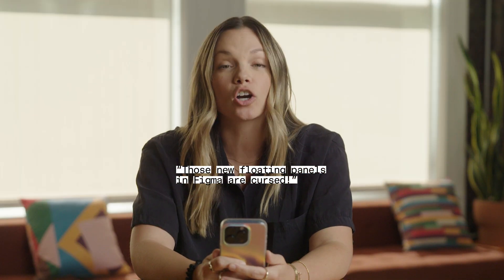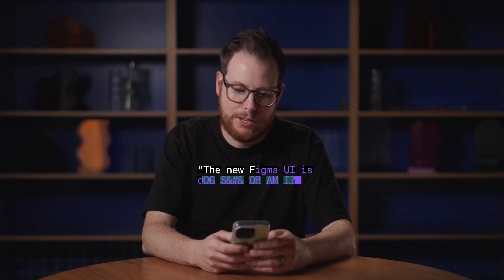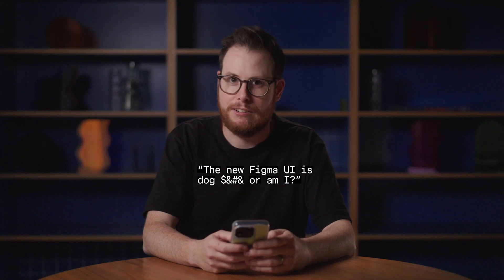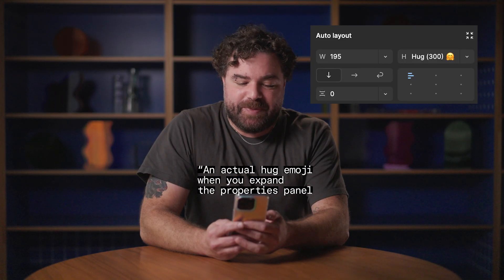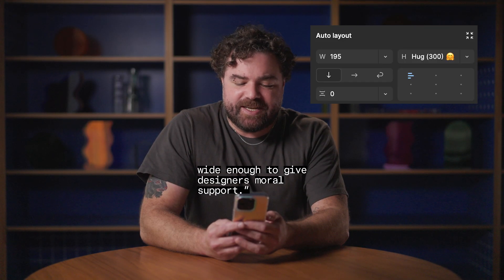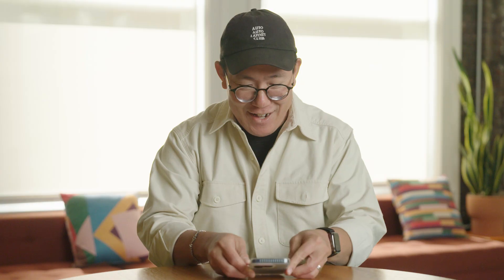Design Crit: UI3 | Figma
We take all your UI3 feedback seriously (just not ourselves). UI3, rolling out to everyone today

Featuring:
KC Oh (Product Manager, UI3)
Kelly Hu (Product Designer)
Lauren Byrne (Designer Advocate)
Nicole Garrison (Product Marketing Manager)
Tom Lowry (Director, Design Advocates)
Mallory Dean (Designer Advocate)
Anthony DiSpezio (Designer Advocate)
Joel Miller (Product Designer, UI3)
Ryhan Hassan (Product Designer, UI3)
Chandler Lee (Product Marketing Manager)
Wayne Sun (Product Designer, UI3)
Akbar Mirza (Developer Advocate)
Jake Albaugh (Developer Advocate)